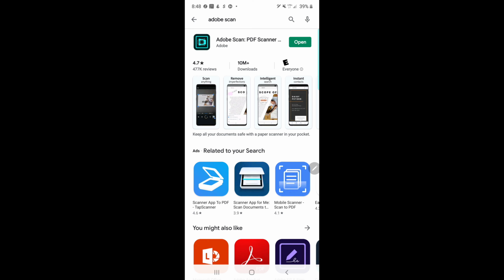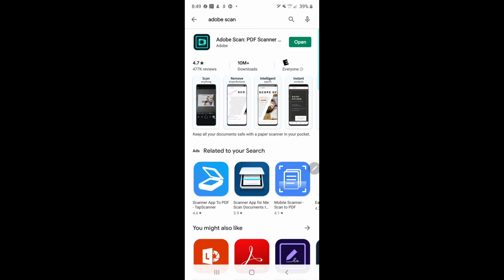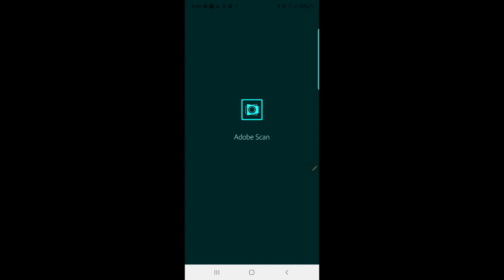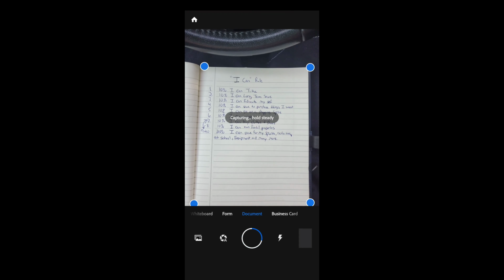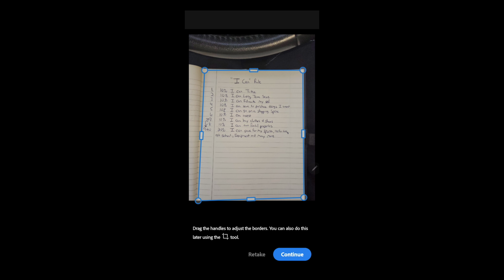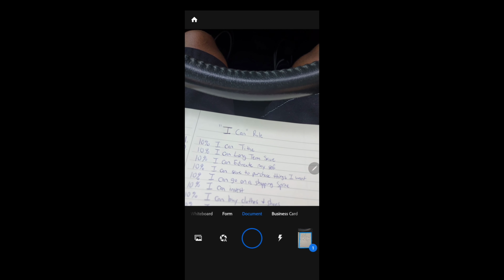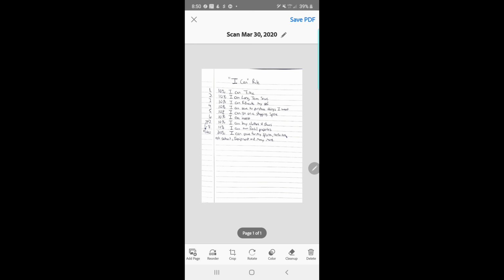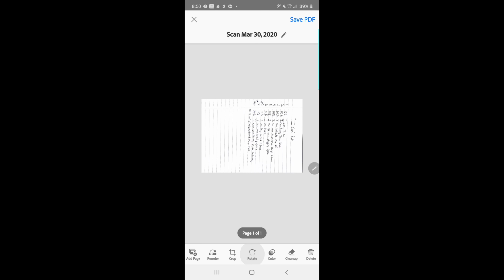Scan a paper without a printer